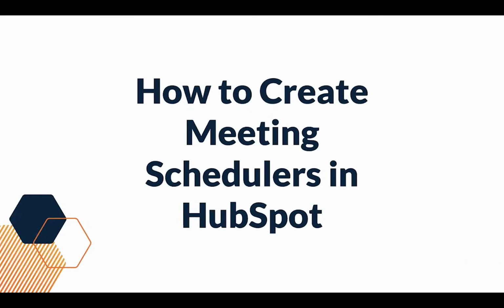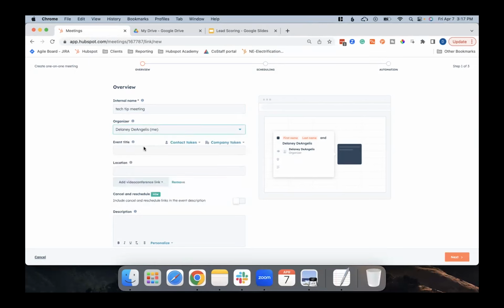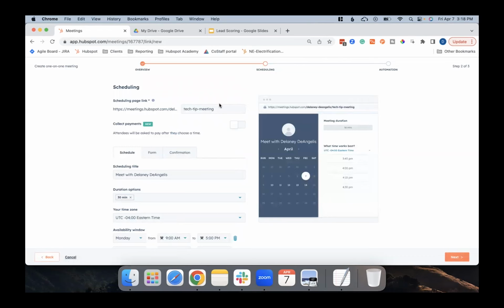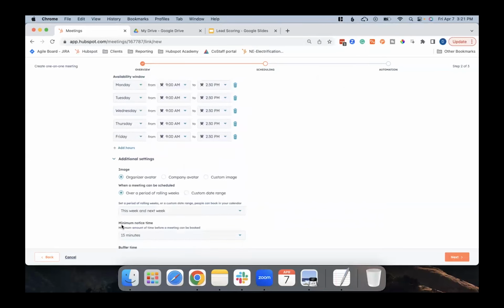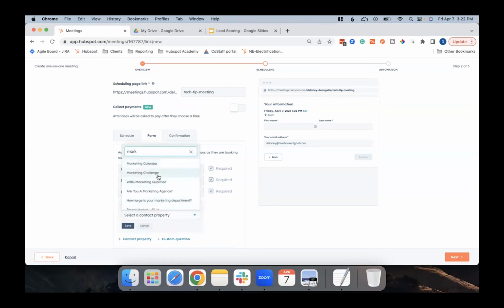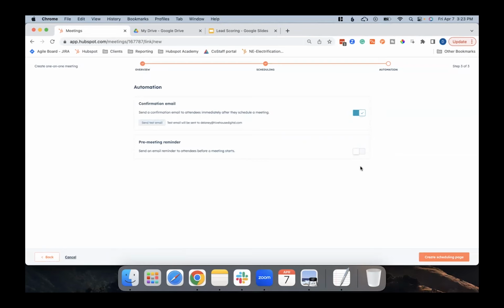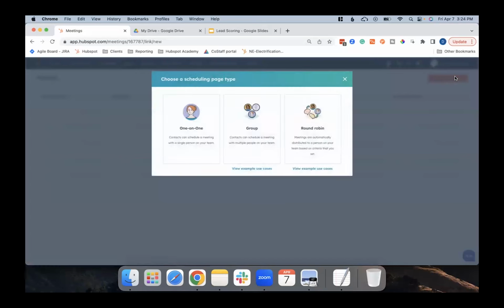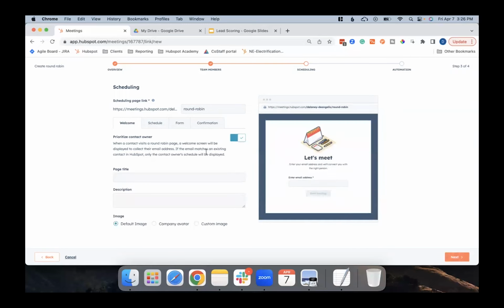How To Create Meeting Schedulers in HubSpot | Hivehouse Digital Tech Tips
Learn how to set up meeting schedulers in HubSpot. We show you how to create a one-on-one, group, and round robin scheduler so prospects or clients can schedule a meeting directly on your calendar.